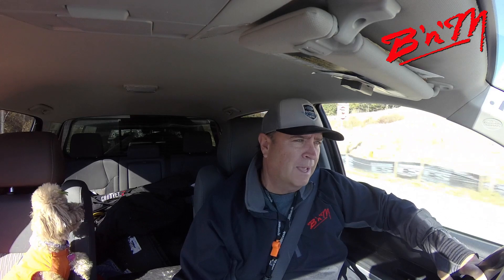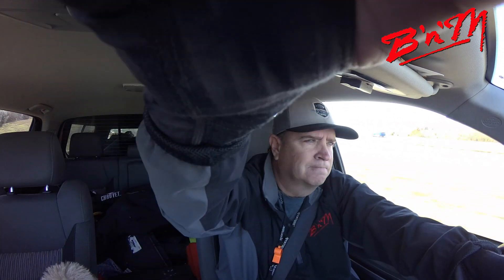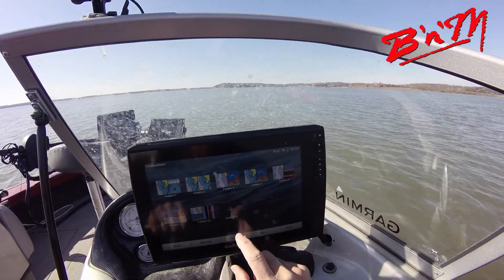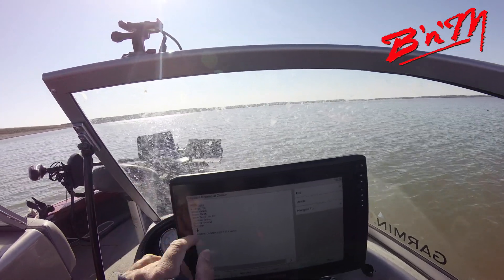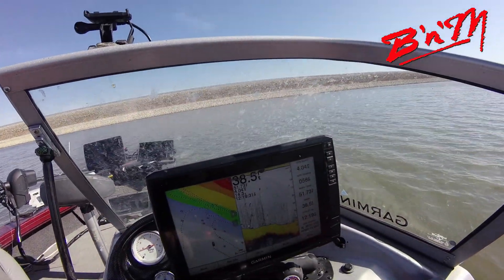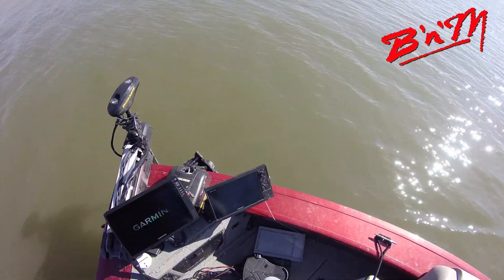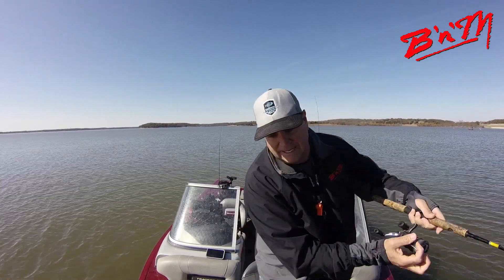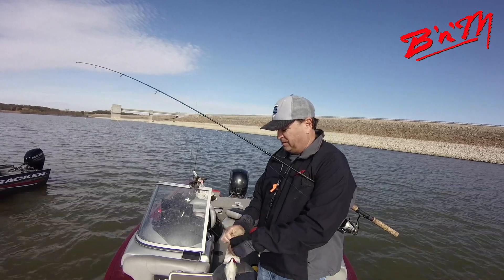Crappie Kirby Using Panoptix Livescope for Pre Fishing for November Memorial Day Tournament 2019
Good underwater livescope video game fishing Clinton Lake November 6th 2019